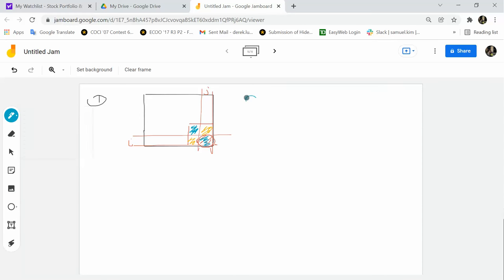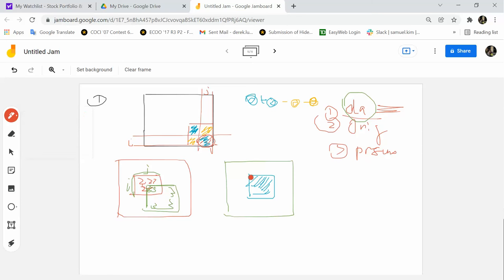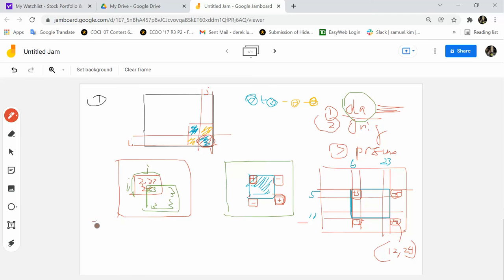2D Differential and PreSum